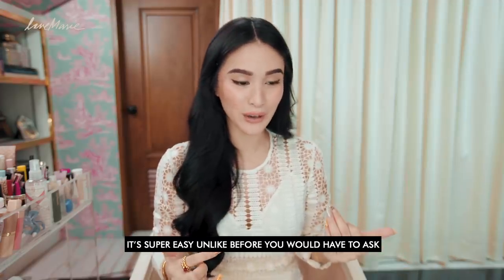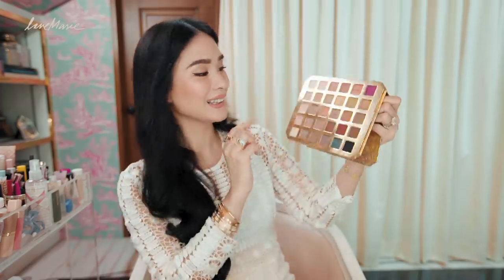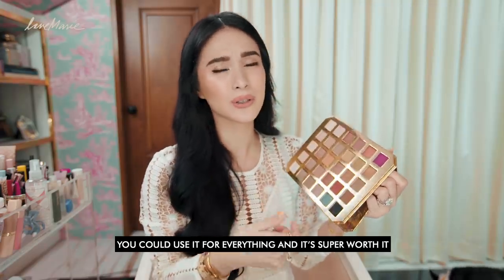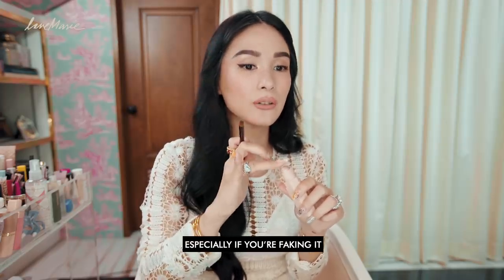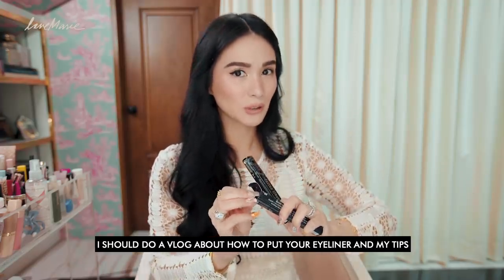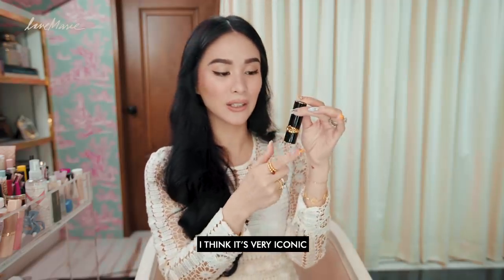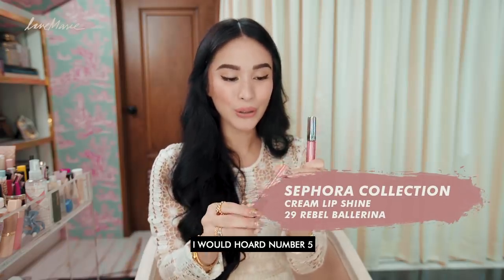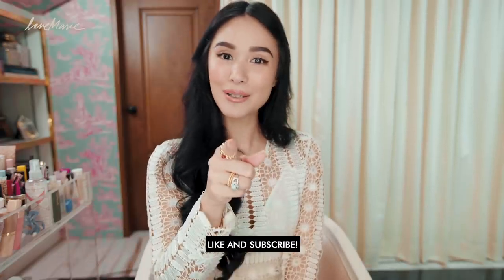MY SEPHORA MAKEUP MUST-HAVES | Heart Evangelista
My love for makeup started a long long time ago, and ever since then, Sephora has always been a go-to for all my makeup must-haves. Thankfully, now it’s so much easier to shop and restock my stash because you can now order online and have it delivered right to your doorstep! In this latest vlog of mine, find out what my Sephora favorites are. Make sure to stay till the end for a special treat. ✨❤

LOVE MARIE ONGPAUCO-ESCUDERO (known in the Philippine entertainment industry as Heart Evangelista) started her career at the age of 13 as a commercial model and actress. Her 20 years of hard work paved way to numerous acting and hosting projects, and awards. Through the years, she has evolved from being a professional actor and television host to a sought-after international and local brand endorser, sold-out visual artist, best-selling author, fashion influencer, beauty icon, and entrepreneur. She is one of the country’s most recognized celebrities, and advocates for children’s health and education, individuals with special needs, and animal welfare. She wishes to share these passions to the world through this platform.